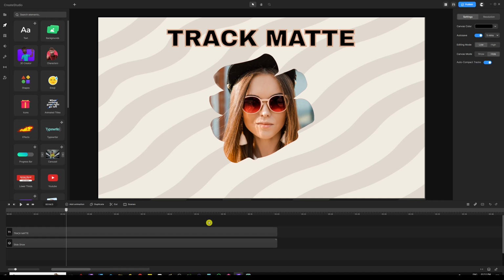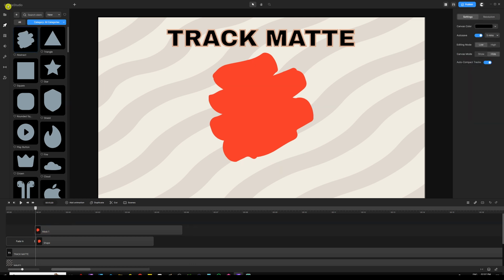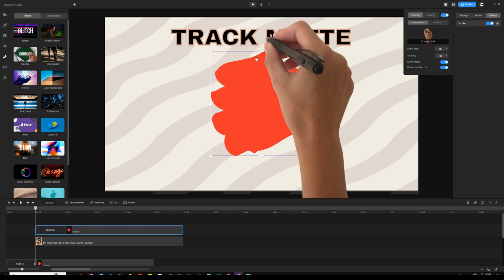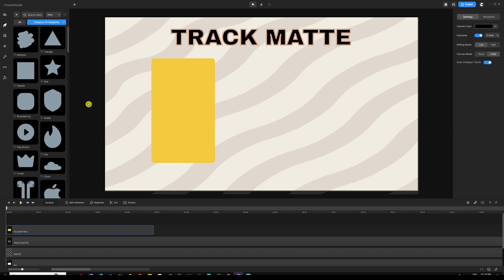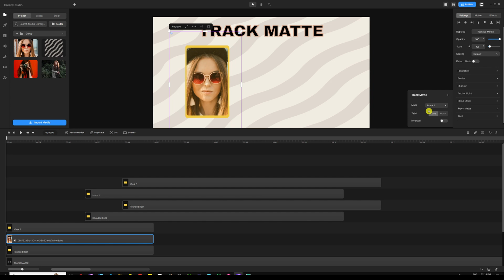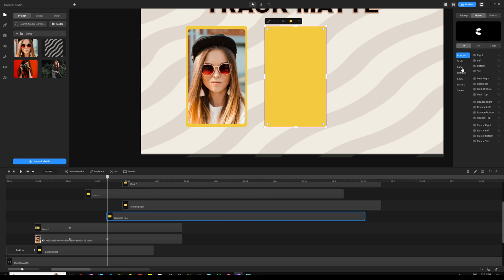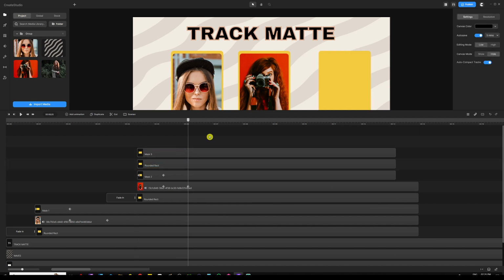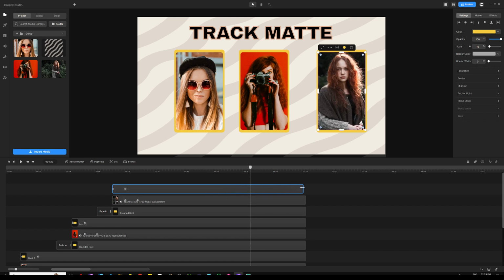Do magic 🎩 ✨️ using track matte | CreateStudio 3 tuts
Here's my third series of videos about the fundamentals of masking inside CreateStudio 3

In this tutorial, you'll learn the difference between track matte and masking and how to leverage the power of track matte to create beautiful designs inside CreateStudio 3!

If you haven't watched the previous tutorials, I suggest that you do so before watching this one. Here's the link to both tutorials about masks.

Be sure to subscribe to my channel if you haven't already, like, and share this video with others so they can learn the proper way of using track matte inside CreateStudio 3

Do you want to scale up your animation skills and create engaging videos?